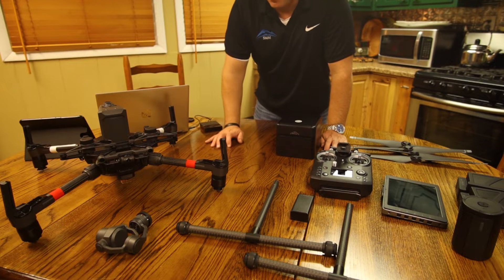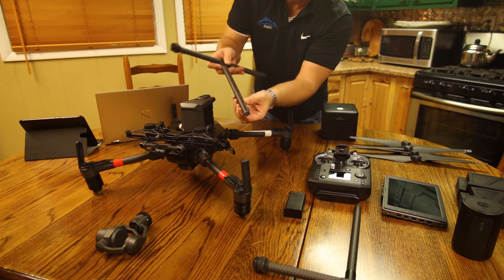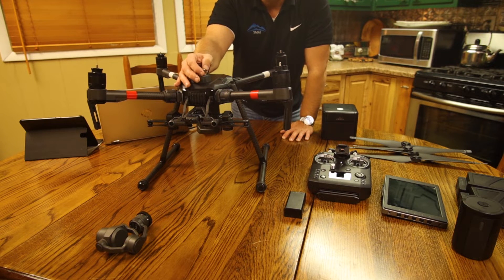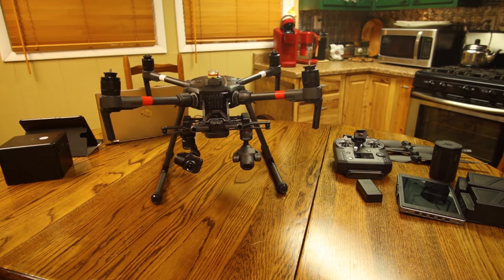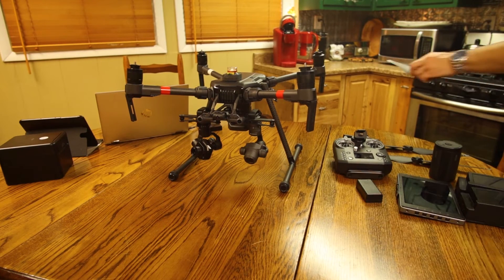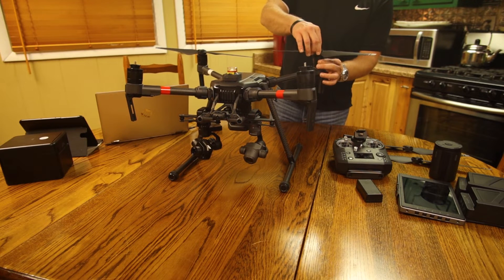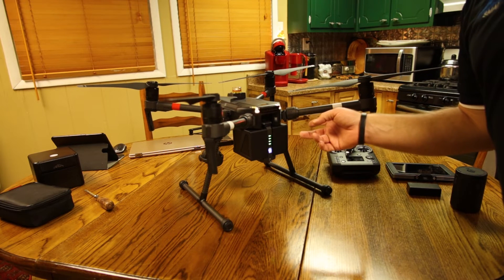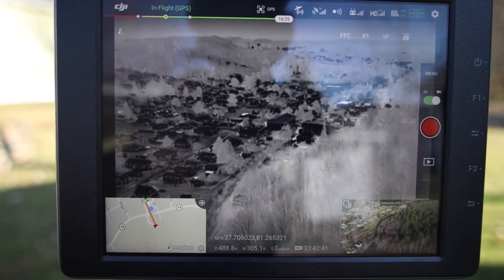DJI Matrice M210 Zenmuse XT (SAR) Setup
DJI Matrice M210 Zenmuse XT (SAR) setup and review, Here I start from out of the Box to full ready to fly overview, Some Flight shots during Hurricane Florence in South Carolina. My thoughts about the Sensors being placed in future Drones from DJI.

Links below will help us both out at no cost to you.

"Your Flying Me Crazy"

Smooth Q

Smooth 4

Canon M50

Camera Used
Nikon Z6
Sony A6300
Canon EOS R
Canon M50
Rokinon 12MM wide angle